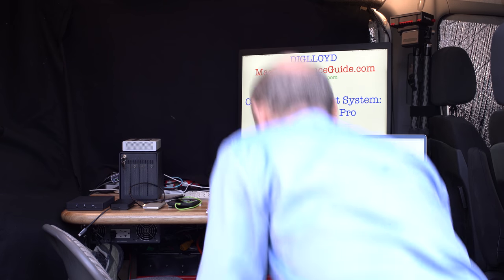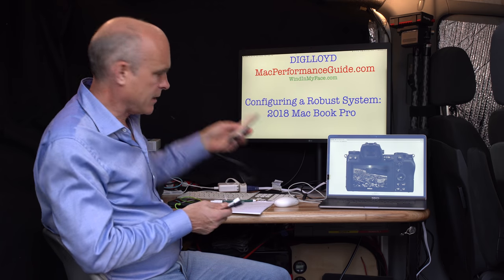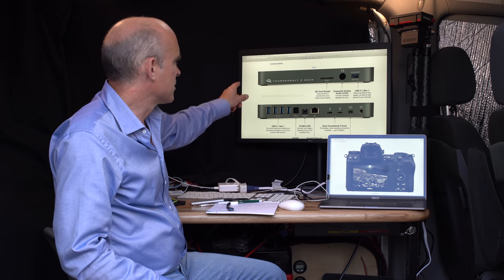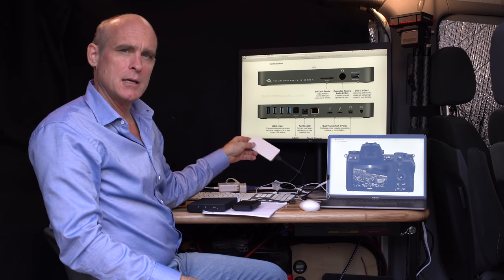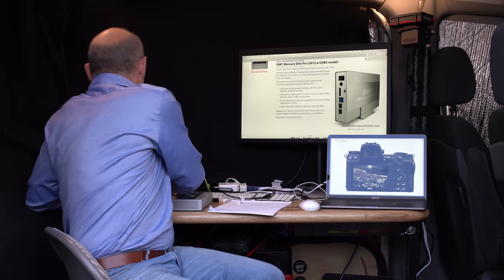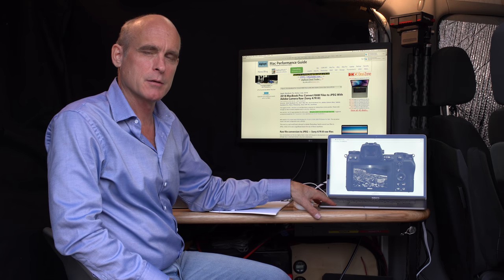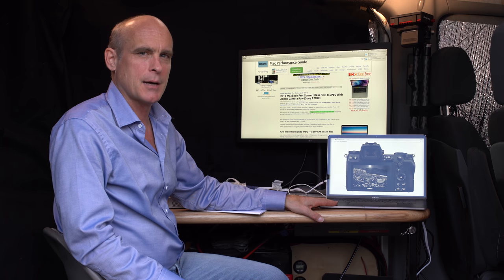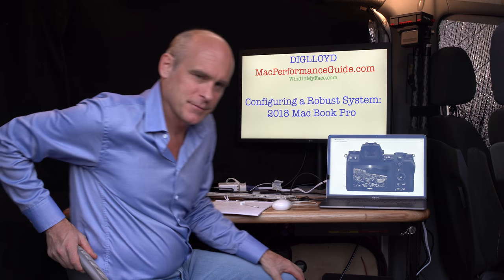Configuring a 2018 MacBook Pro as a Desktop Computer Alternative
Shows how to configure the 2018 MacBook Pro for simple  on-the-go usage or for a  powerful desktop replacement. Speaks to port management, storage including video storage, display setup as well.

This is an unscripted ad-hoc video. There are a few little word-errors which I correct a bit later (e.g., “hard drive” instead of “SSD”), and I see that I also have a lot to learn about mannerisms and such—more experience needed.